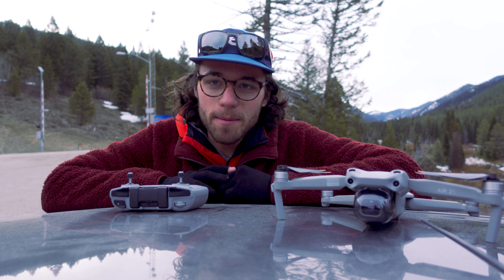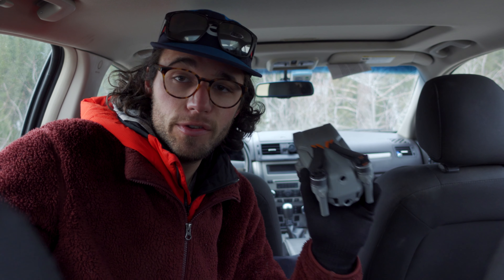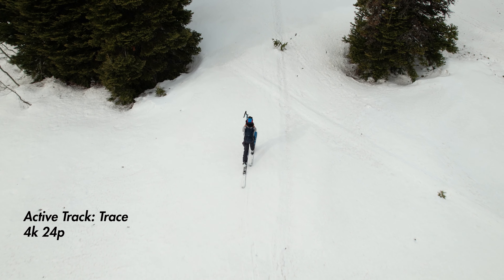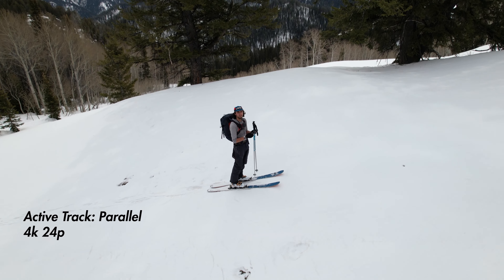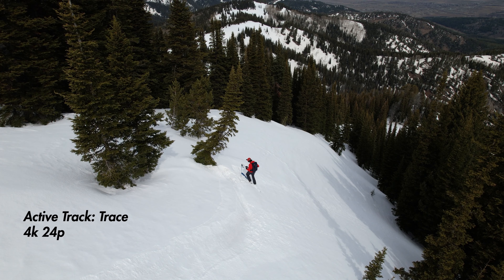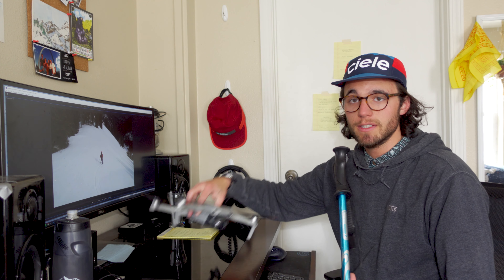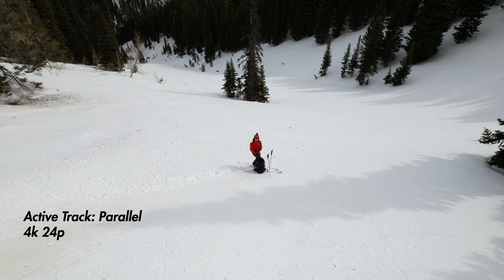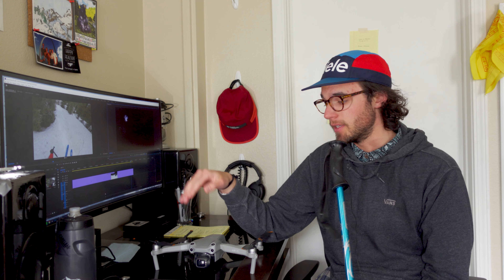DJI Air 2S - Using Active Track While Skiing (Good or Bad Idea?)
Gert got a new toy, and as such, he wanted to test out it's ability to track him while skiing. This is not his typical type of video, but he thought the test may be useful to the action sports videographer trying to decide if the Air 2S is for them.

Gert: @garrett.le.roy

Music (In order used)
Ghost - Sunny Fruit
Lazy Days - Stefano Mastronardi
Spread Love - K Solis
Hot Cocoa (Instrumental) - Davis Absolute
All Day Long - Generation Lost